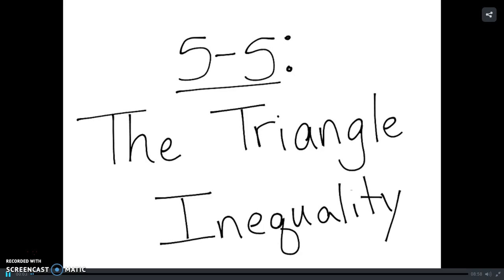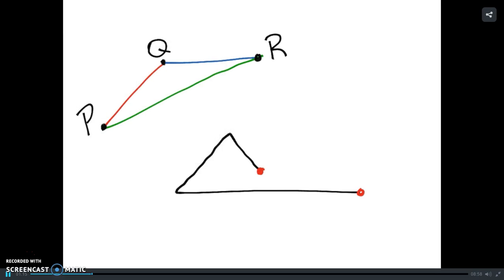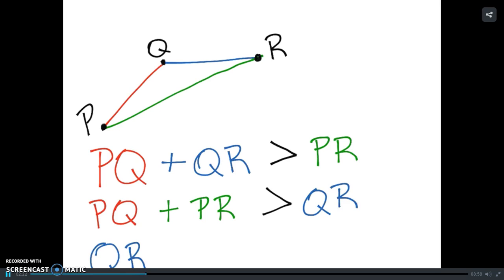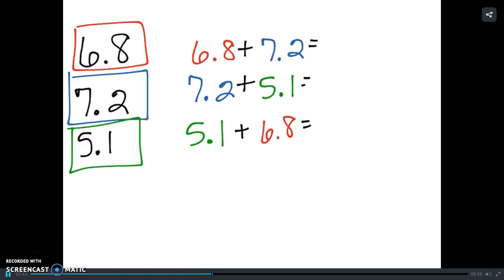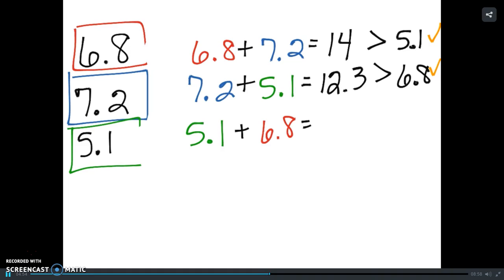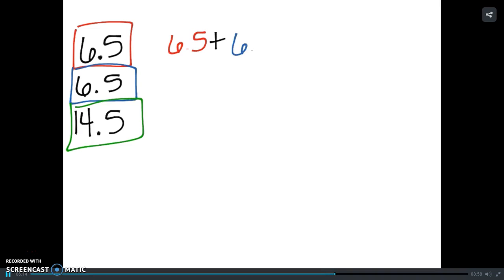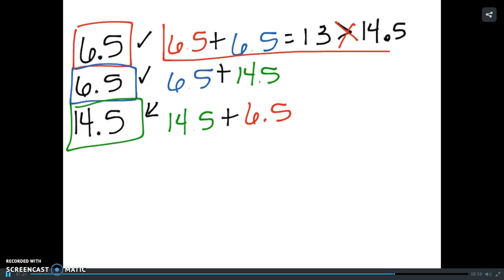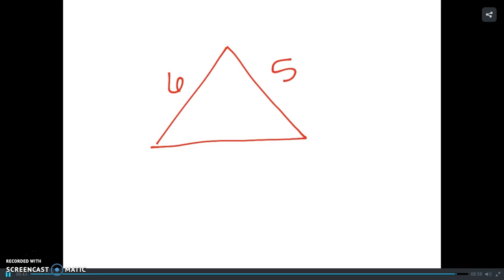5-5: The Triangle Inequality